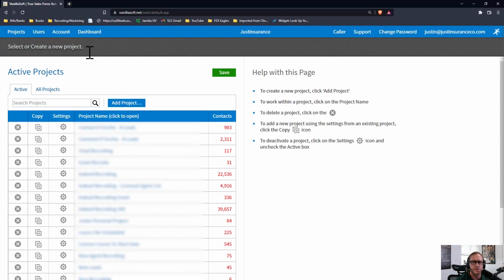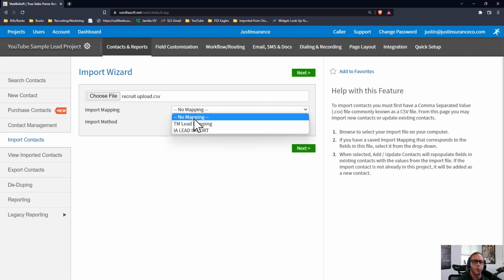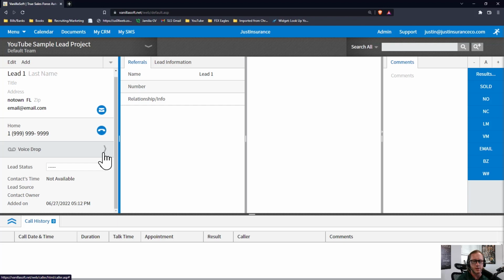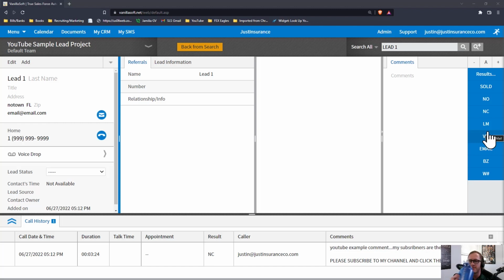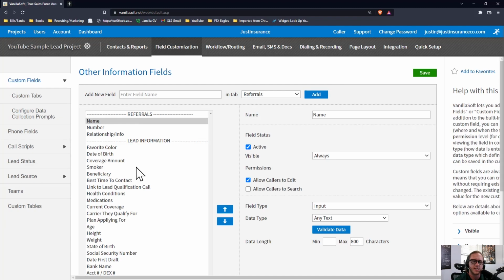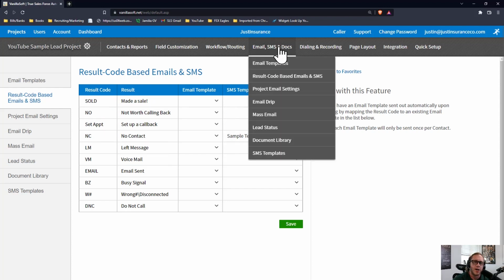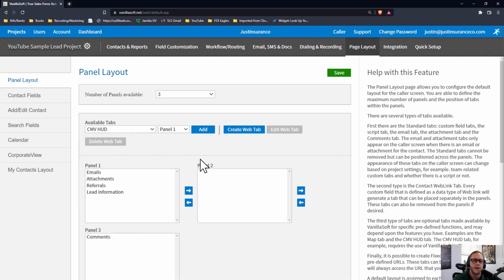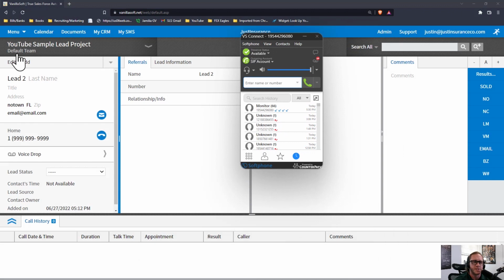The BEST CRM For Final Expense Telesales